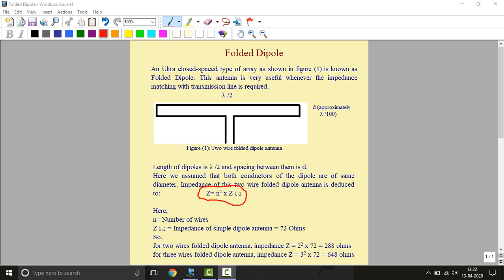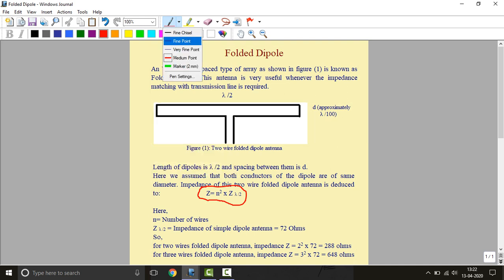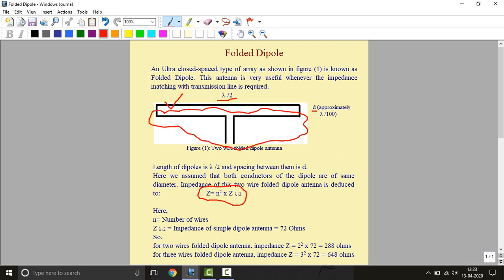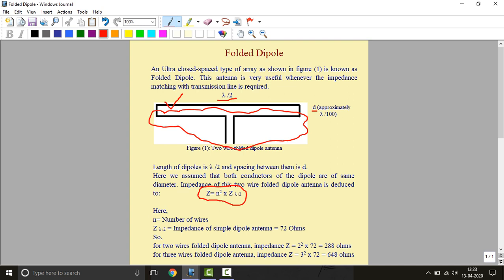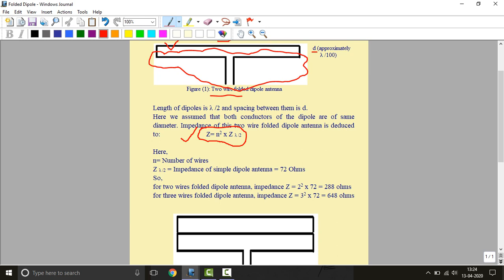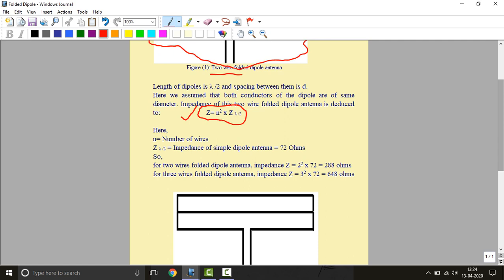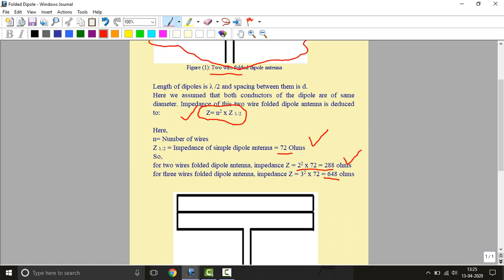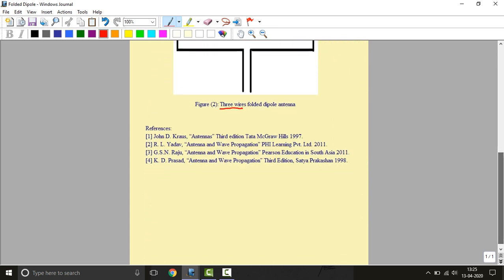Antennas: Folded Dipole Antenna by Dr. Piyush Moghe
Explains the design of Folded Dipole and its applications in impedance matching.